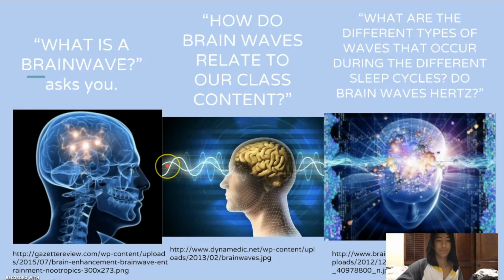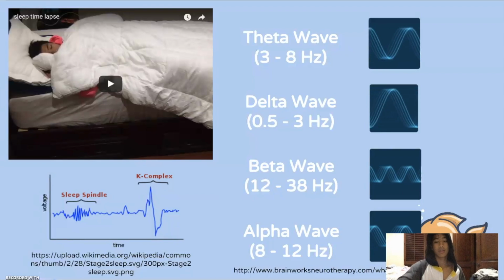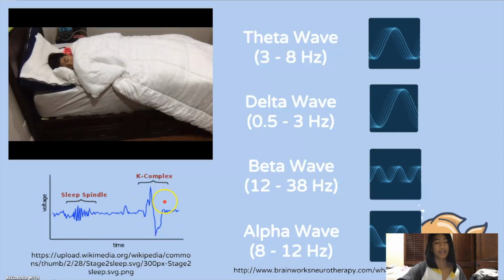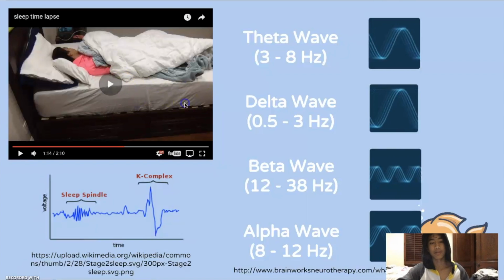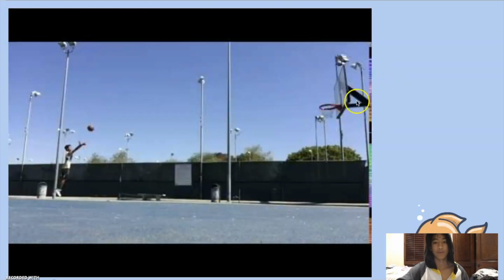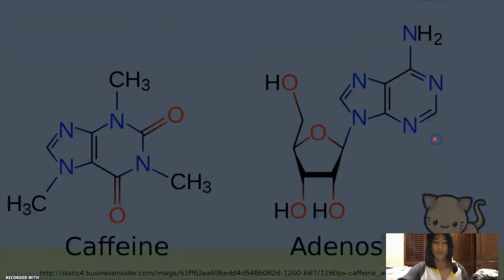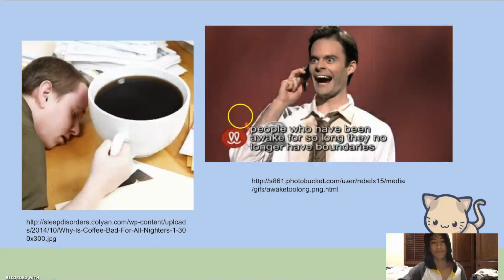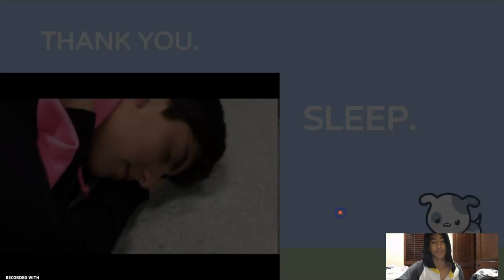Michael Abad - PCB 2H Sleep Final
We were assigned to give a presentation on a topic and relate it to concepts of PCB we learned throughout the year. I chose sleep, although I didn't get it.